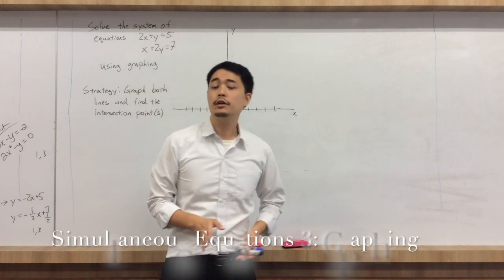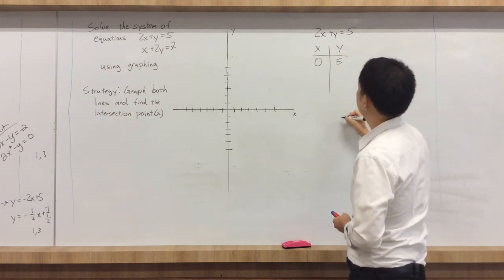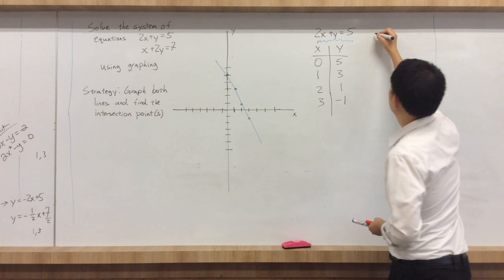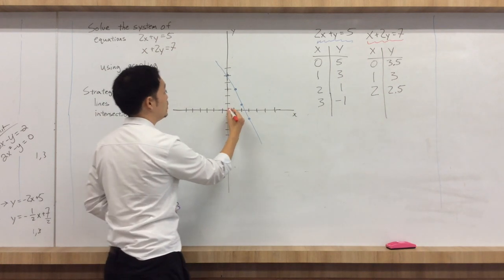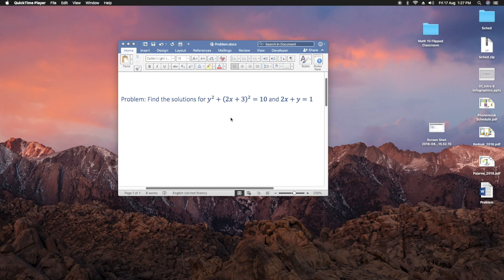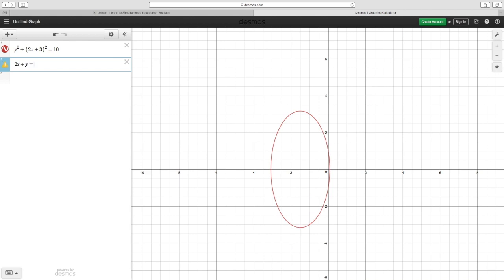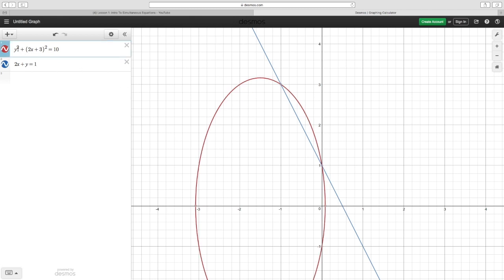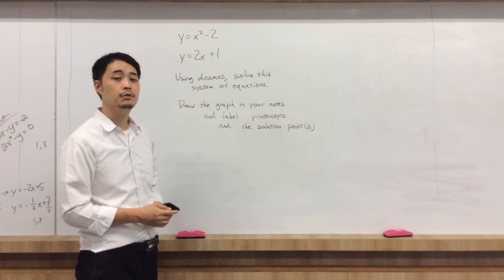Simultaneous Equations 3: Graphing Simultaneous Equations